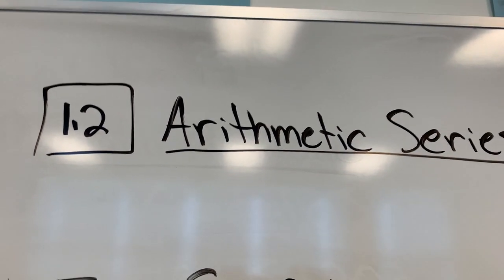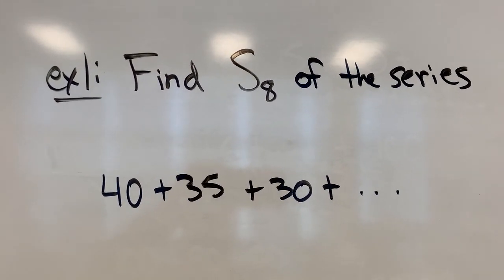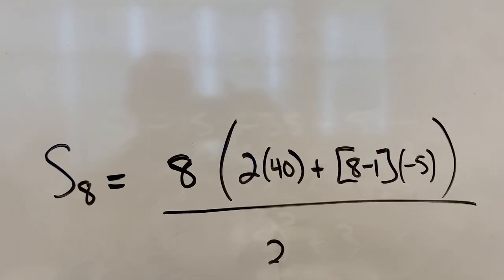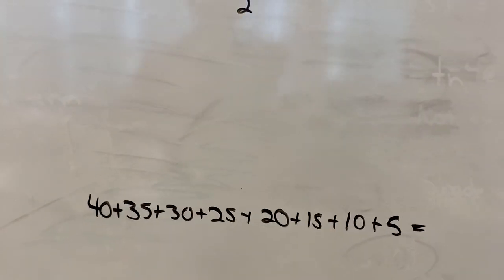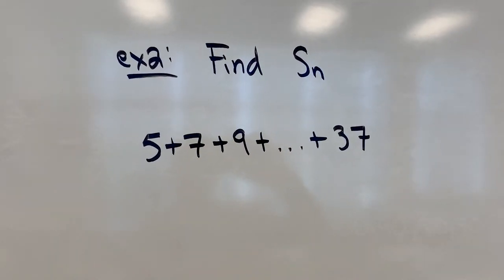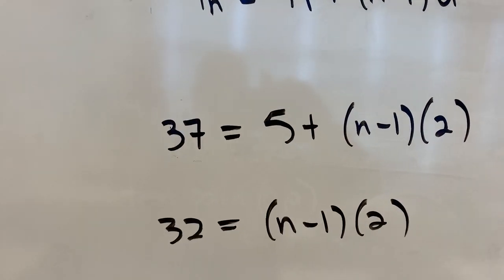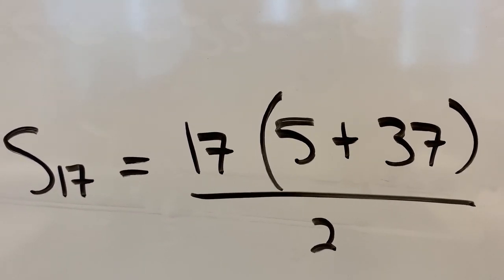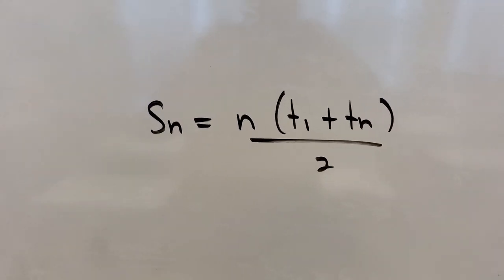Beaudin Math 20-1 Lesson 1.2 Arithmetic Series B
Lesson 1.2 Arithmetic Series Math 20-1 Video B